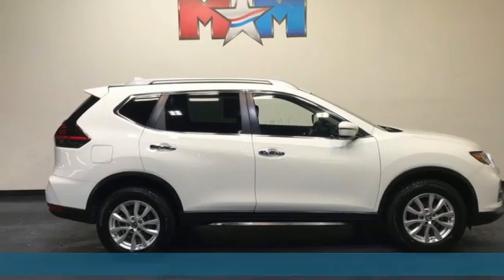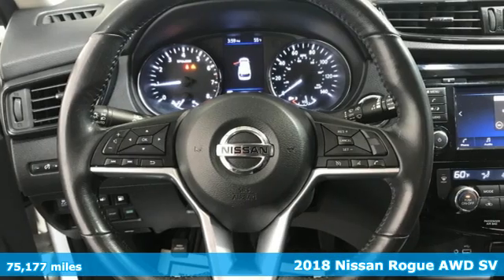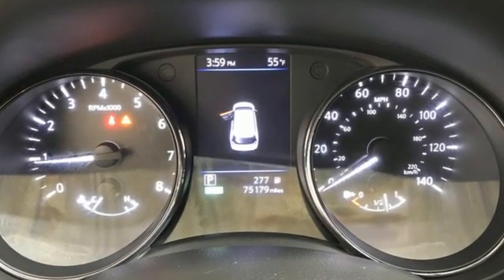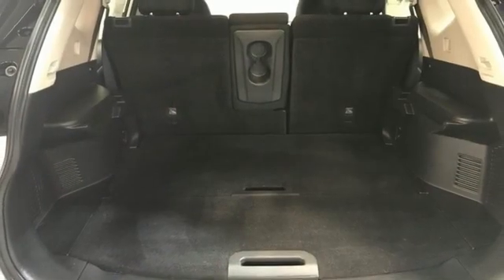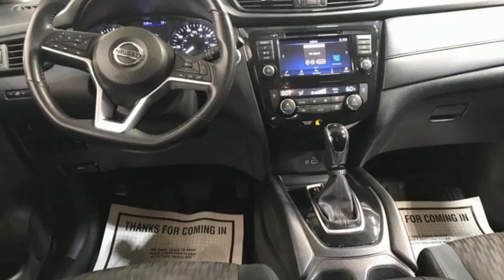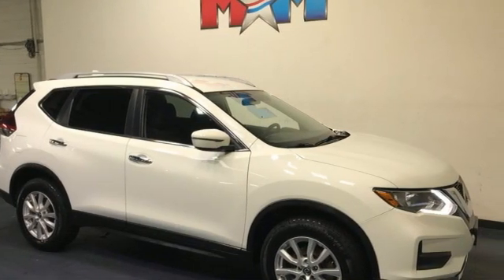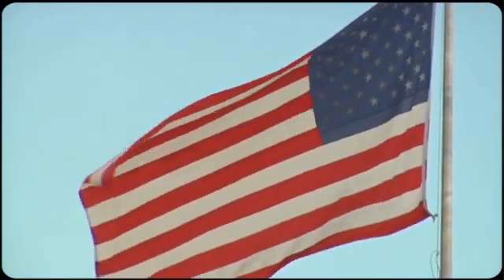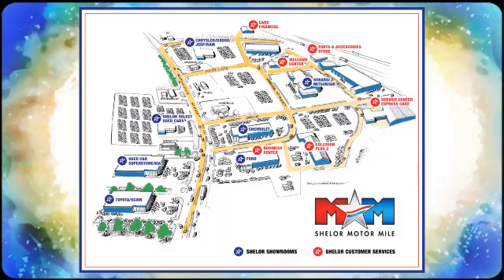Used 2018 Nissan Rogue Christiansburg VA Blacksburg, VA SU210821A - SOLD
Year: 2018
Make: Nissan
Model: Rogue
Trim: Sport Utility
Engine: 2.5L 4 Cylinder Engine
Transmission: CVT Transmission
Color: Glacier White
Interior: Charcoal
Mileage: 75177
Stock #: SU210821A
VIN: 5N1AT2MV0JC801665